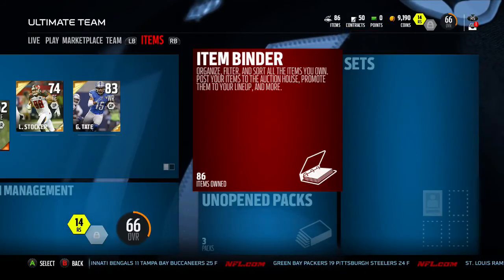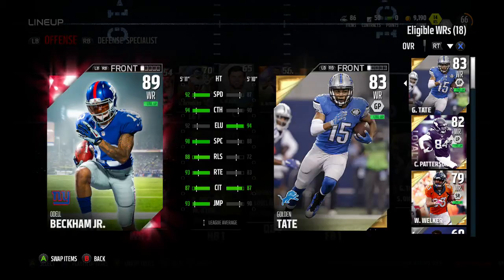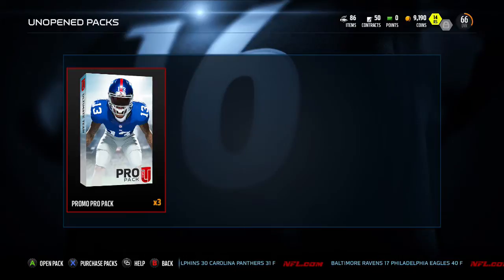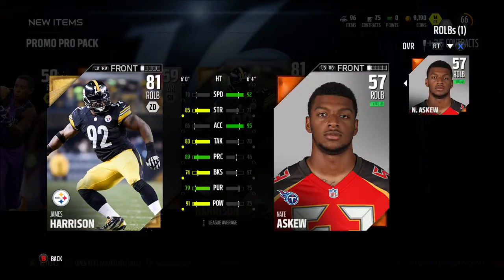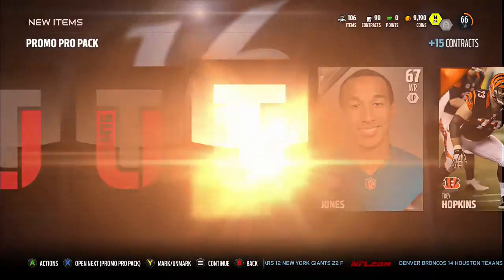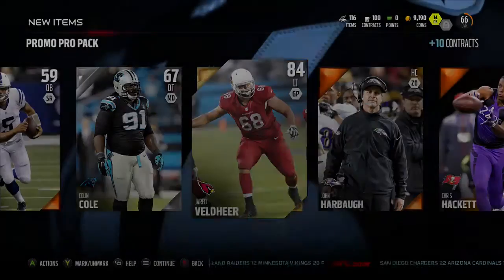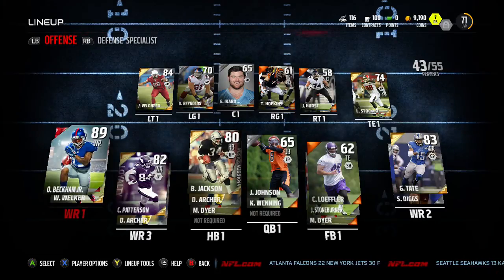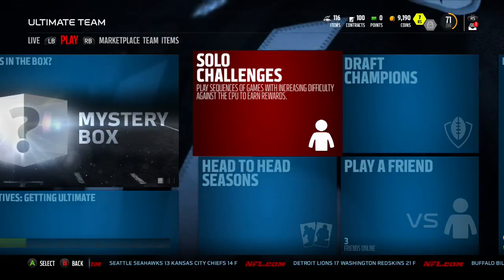Madden 16 Ultimate Team | Deluxe Edition Packs | Week 1 | MUT 16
Video Beat:
 Credit/Rights: Zane Alexander
!!!NOT MY TWITTER!!!